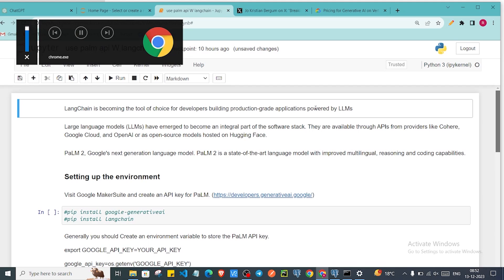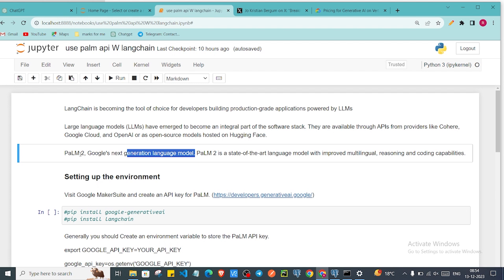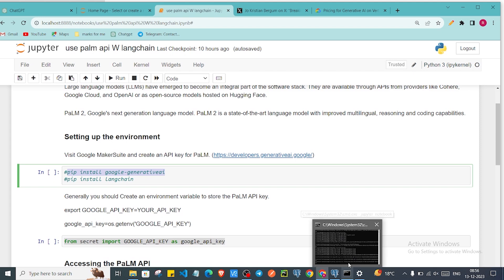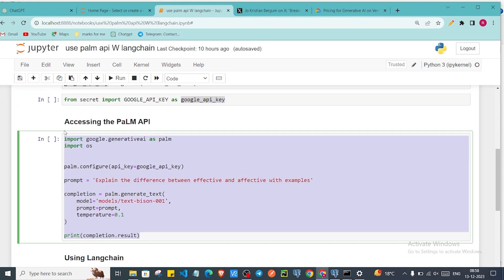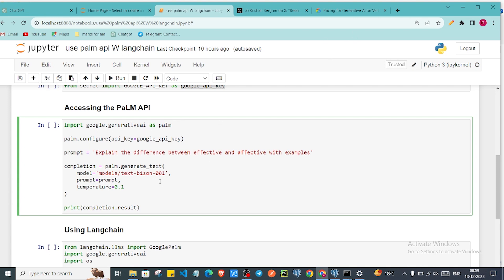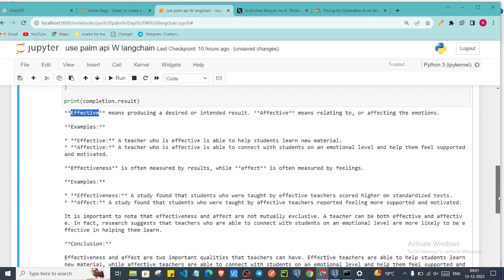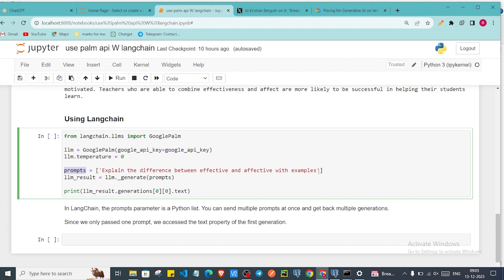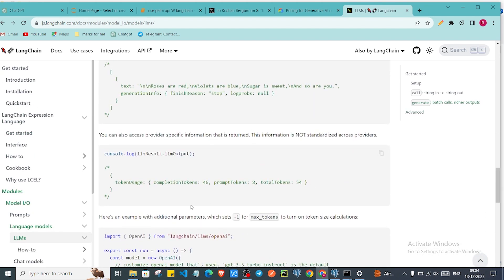Use Google's PaLM 2 API with LangChain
In this video we'll see how we can access google generative AI models api key for use of palm model and how we can use it with python and langchain library .

How to use PaLM API and MakerSuite?
How to use palm api with Langchain?